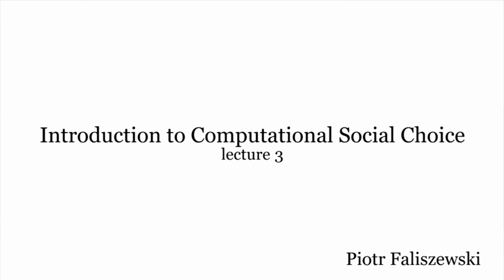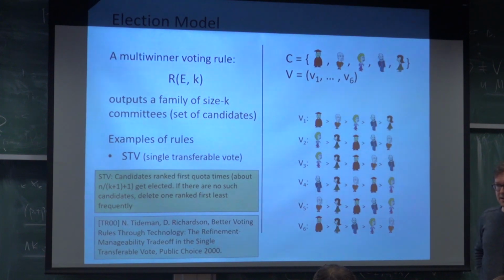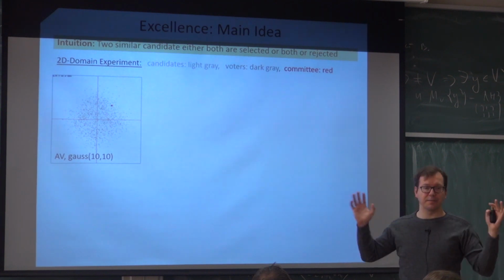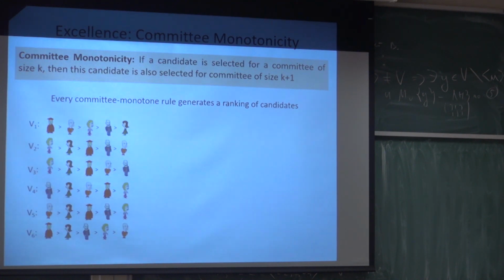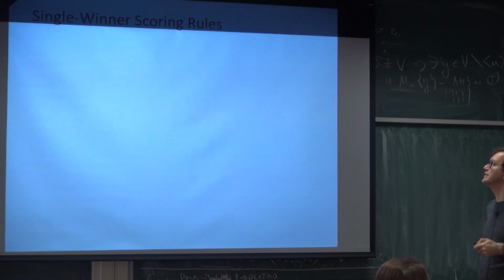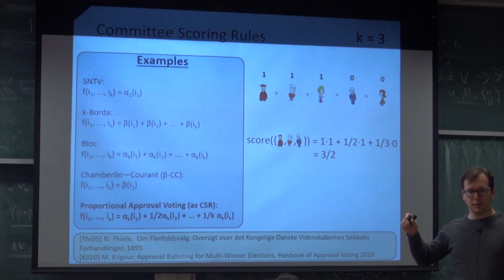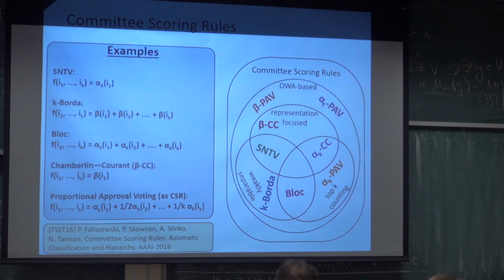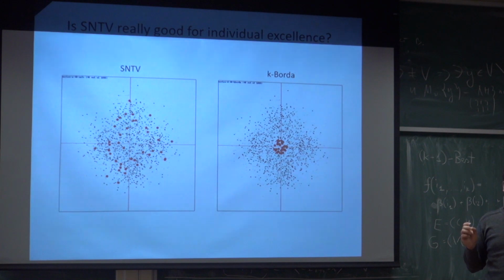Lecture 3 | Introduction to Computational Social Choice | Piotr Faliszewski | Лекториум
Lecture 3 | Курс: Introduction to Computational Social Choice | Лектор: Piotr Faliszewski | Организатор: CSClub

Другие лекции по курсу «Introduction to Computational Social Choice» доступны для просмотра по ссылке